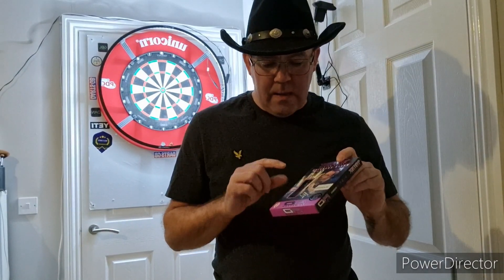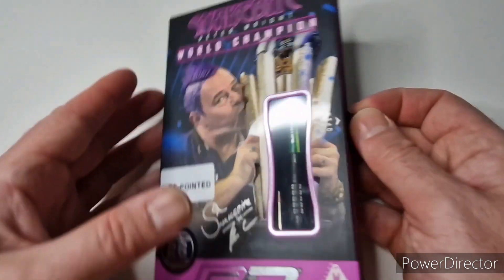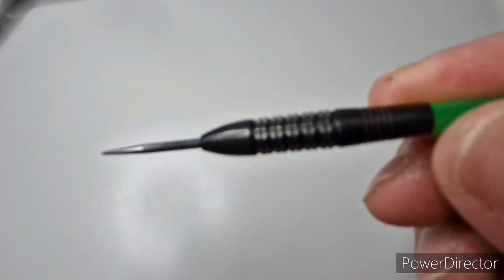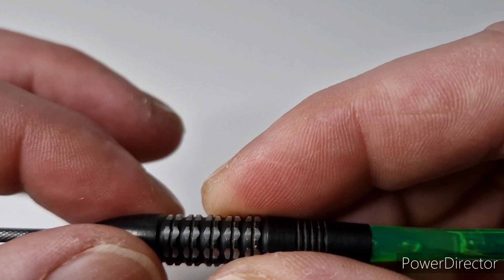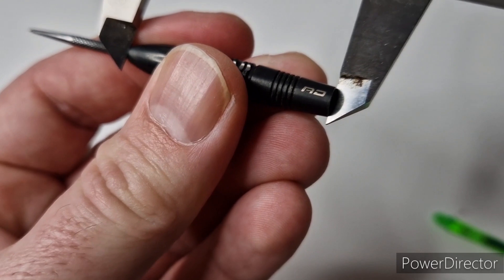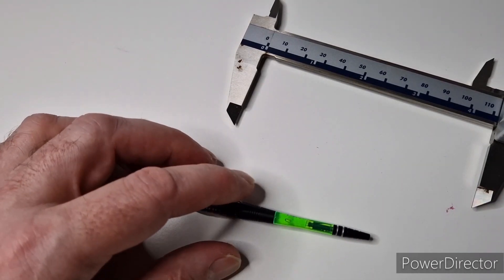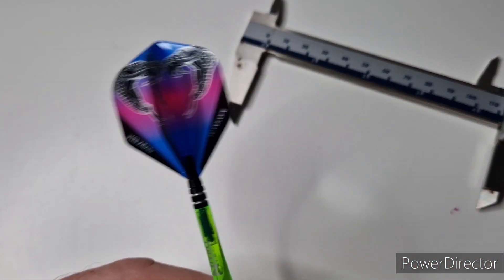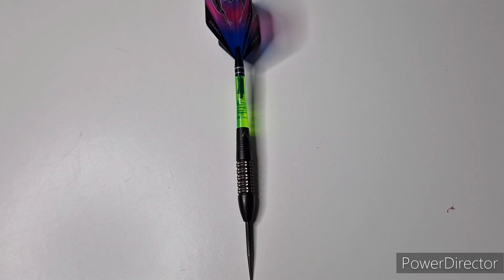Red Dragon Peter Snakebite Wright Black Strike Darts Review